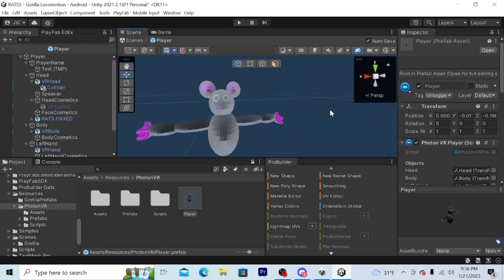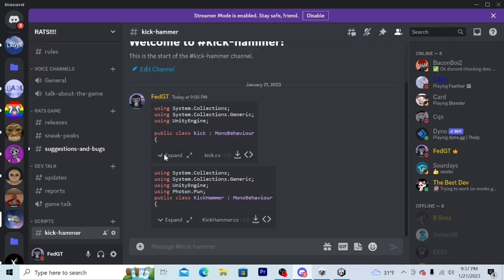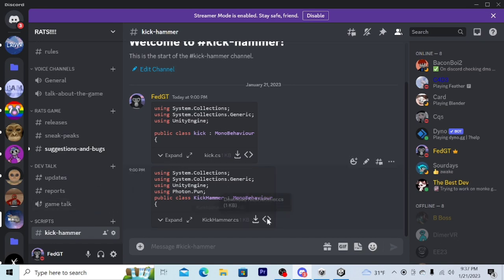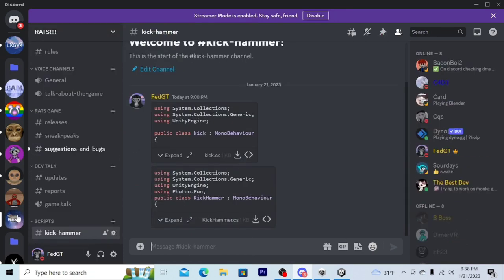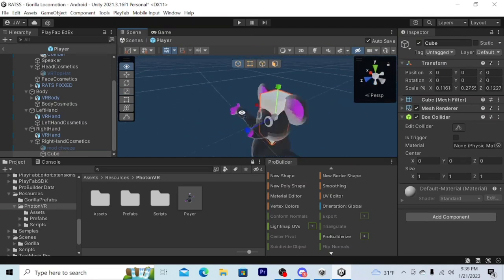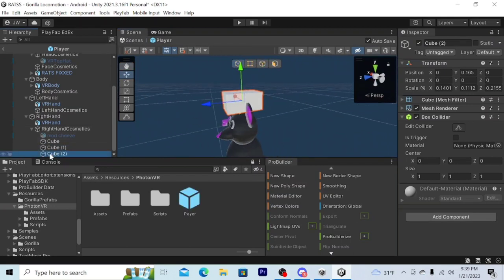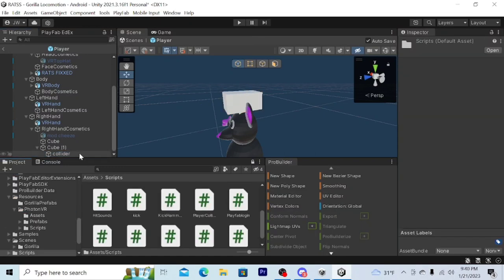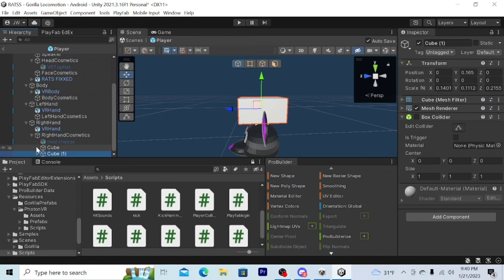HOW TO ADD A KICK HAMMER TO YOU GORILLA TAG FAN GAME